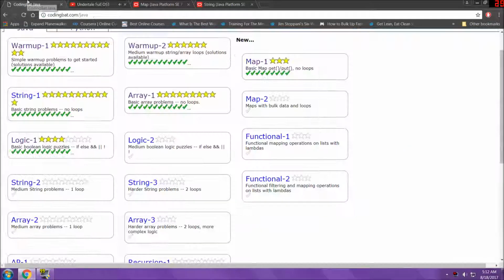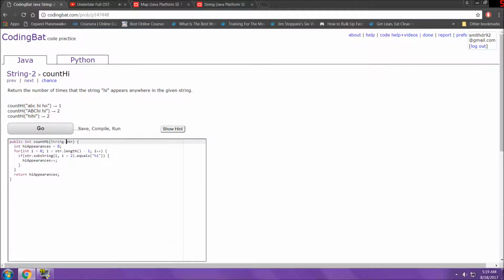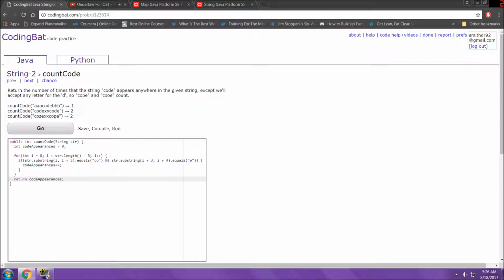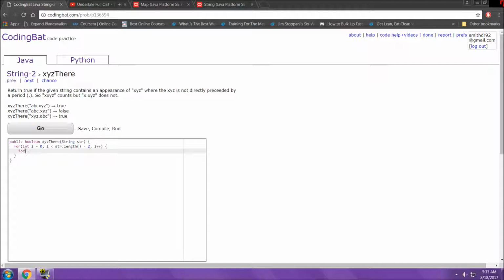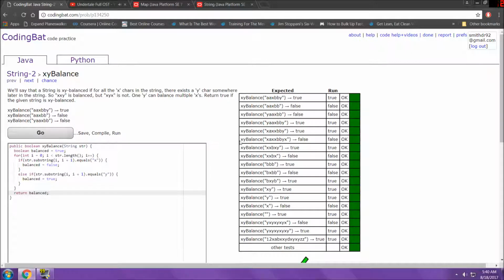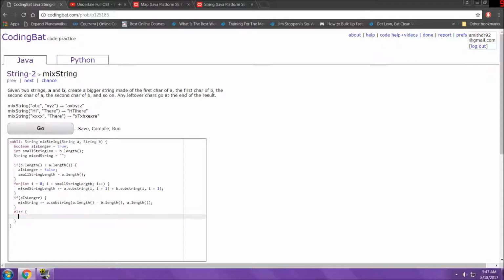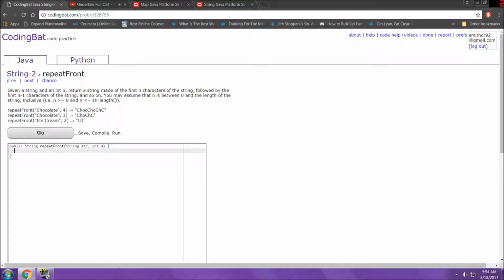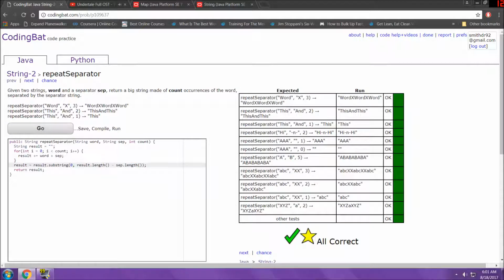Daniel does Codingbat.com's Medium String exercises while listening to Undertale.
These weren't so bad.